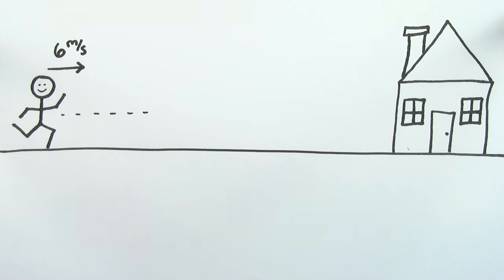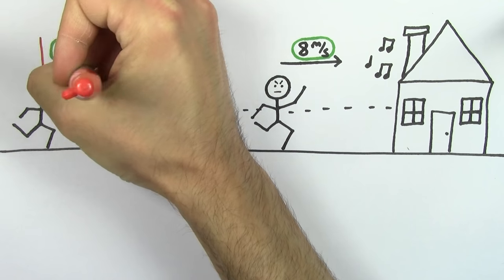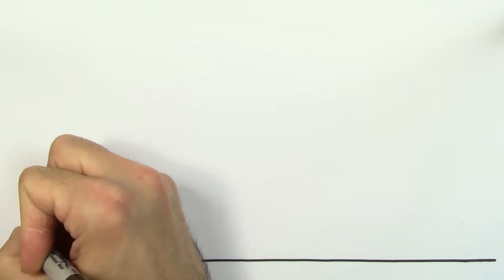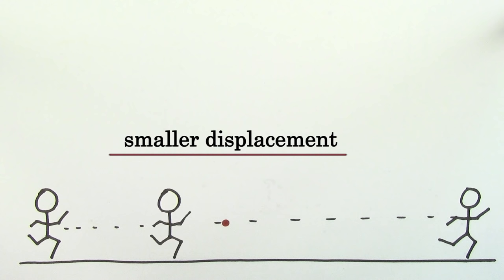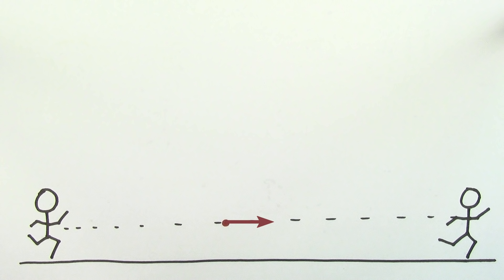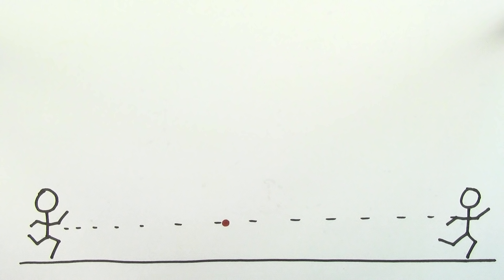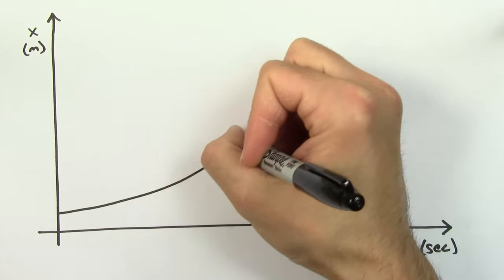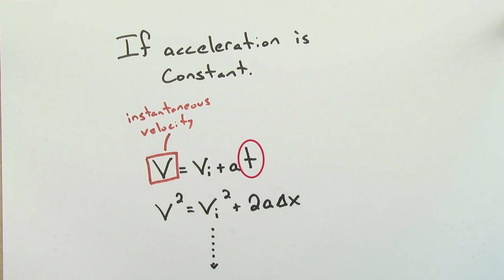Instantaneous speed and velocity | One-dimensional motion | Physics | Khan Academy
Instantaneous speed and velocity looks at really small displacements over really small periods of time. Created by David SantoPietro.